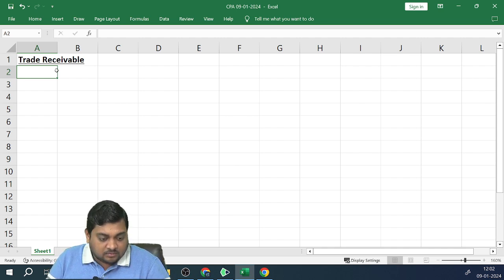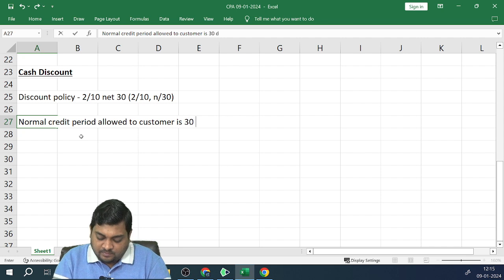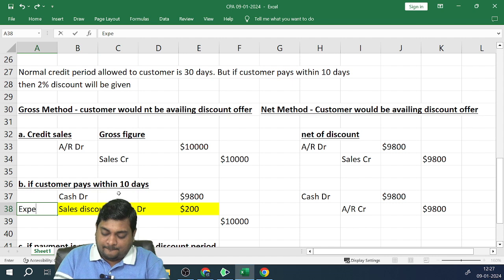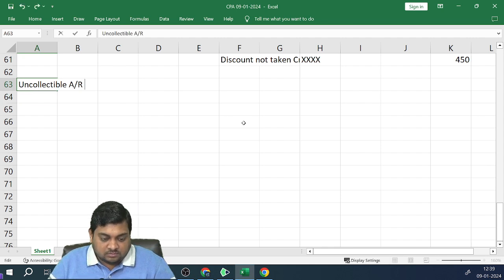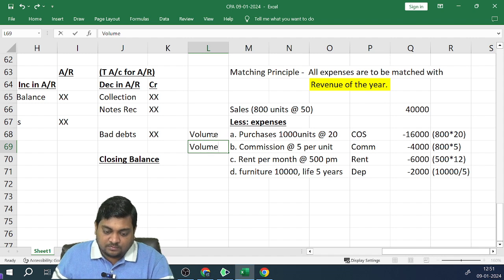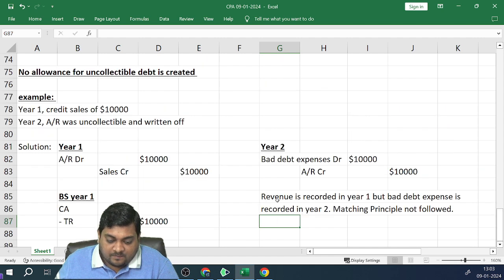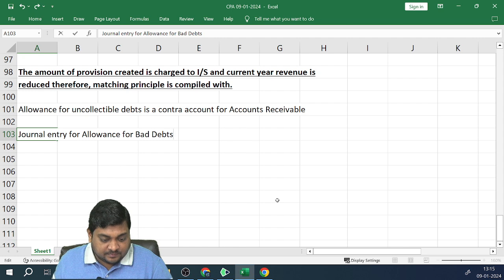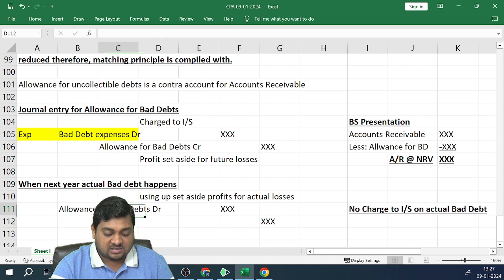US-CPA | FAR | Trade Receivables | CA CPA Ankit Patwari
Deep dive into trade receivables accounting under US GAAP (ASC 310), a key FAR topic for the US CPA Exam. In this video, CA CPA Ankit Patwari walks through:

🧾 Definition and classification: differentiating between trade receivables, notes receivable, and allowance for credit losses
⚠️ The current expected credit losses (CECL) model: recognition and measurement of allowance for doubtful accounts
📉 Journal entries: initial recognition of receivables, subsequent allowance adjustments, write-offs, and recoveries
🔁 Presentation and disclosure: balance sheet classification, aging schedules, and key footnote disclosures
🎯 Practical CPA exam focus: worked examples aligned with CPA FAR task-based simulations, emphasizing calculation and entry accuracy

This video makes ASC 310 straightforward and relevant, using detailed examples and entries to support effective exam preparation.

Timestamp:
00:00 Overview
00:53 What is Trade Receivable?
06:35 Journal Entry for Credit Sales
07:22 Journal Entry for Collection from customer for credit sales
12:15 Cash Discount
27:22 Trade Discount
37:25 Uncollectible Accounts Receivable
42:03 Direct Write Off Method (Non GAAP)
44:27 What is Matching Principle?
56:53 Example for Direct Write Off Method
1:02:03 Allowance Method (GAAP)
1:13:15 Journal Entry for Allowance for Bad Debt
01:16:20 Balance Sheet Representation of Allowance for Bad Debt
01:20:35 Treatment when there is an actual Bad Debt